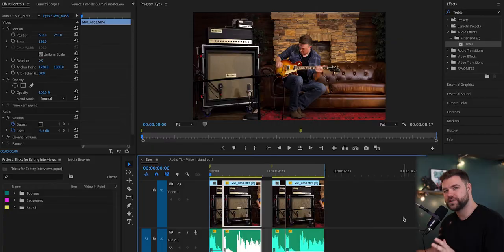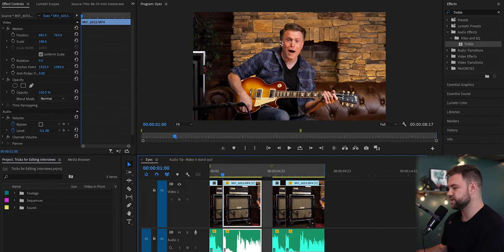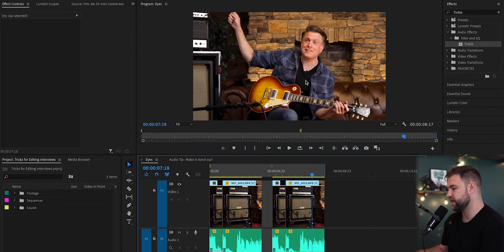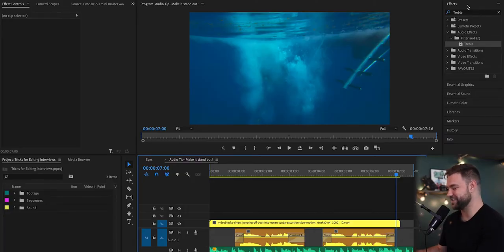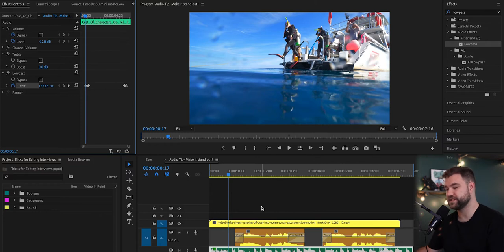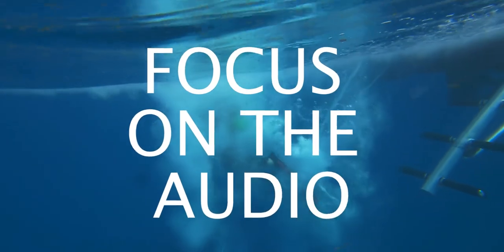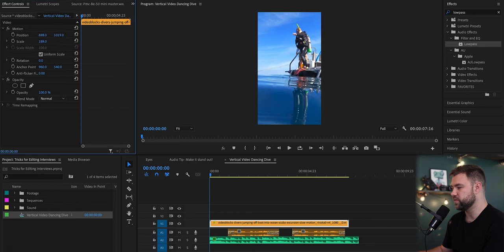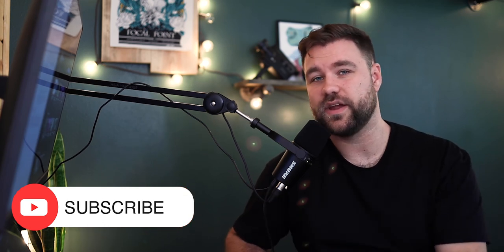EDITING TRICKS You Will ACTUALLY Use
3 video editing tricks that you will actually use! Editing can be daunting for lots of video creators, so I wanted to give you a few tricks that can help you to spice up your content on the editing side. I use these tricks all the time when editing my youtube videos, client videos, and fun video projects!

🛒 Similar Macbook Pro
on Amazon (PAID LINK)

VIDEO CHAPTERS
0:00​ Introduction
0:16 Trick #1
2:27 Trick #2
5:04 Trick #3

Learning new tricks for editing can really help to make video editing enjoyable! Don't miss out on the fun of editing videos just because you're new to the art form!